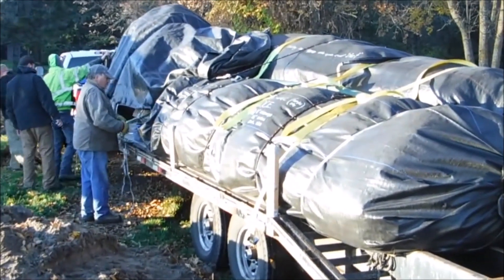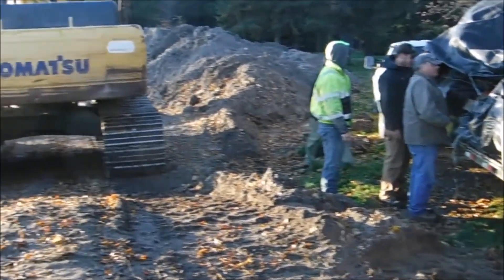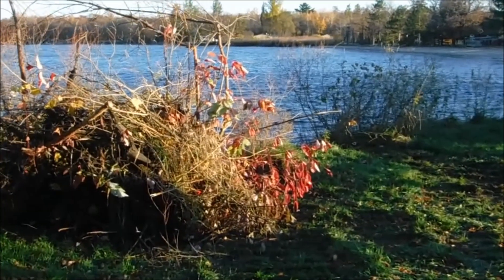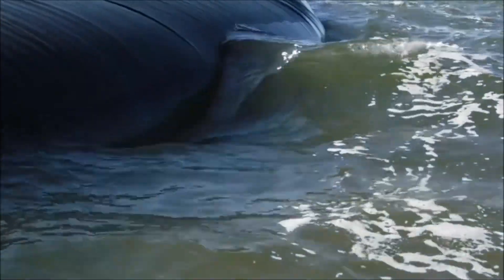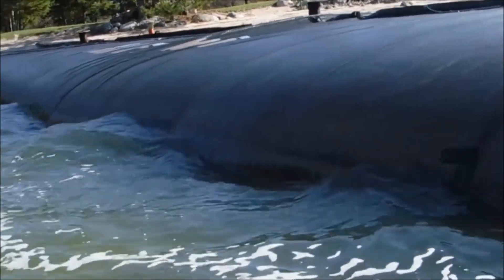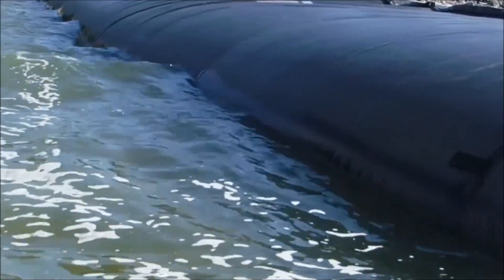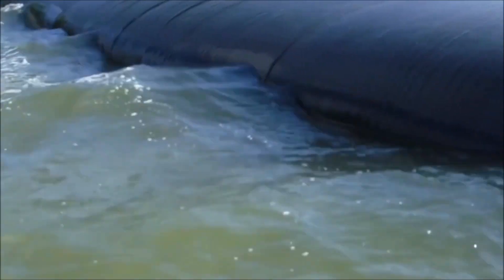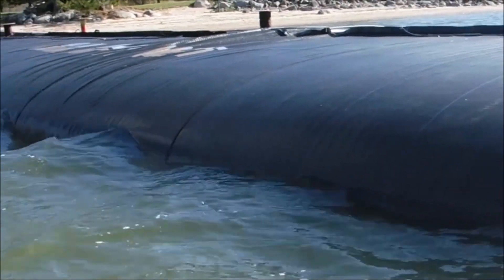8ft and 6ft AquaDams, Knutson Dam Removal, Cass Lake, MN 2015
Knutson Dam is the control structure for Cass Lake, at the headwaters of the Mississippi River. This dam was 100 years old, or more, and needed to come out. An 8ft tall AquaDam was installed on the upstream side of the dam, and a 6ft tall AquaDam was installed on the downstream side of the dam, providing full isolation to permit dewatering and dam removal in the dry. Pretty significant wave action showing up against the 8ft AquaDam, but it handled it like a champ!